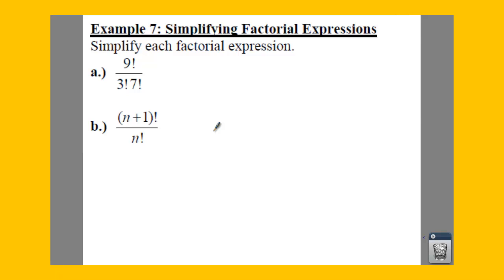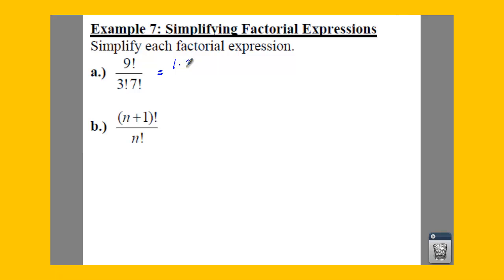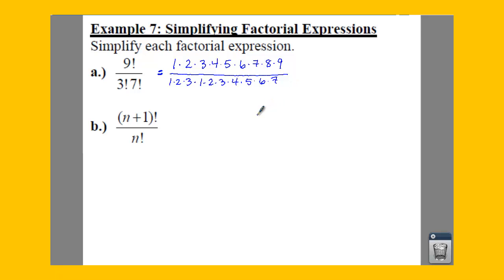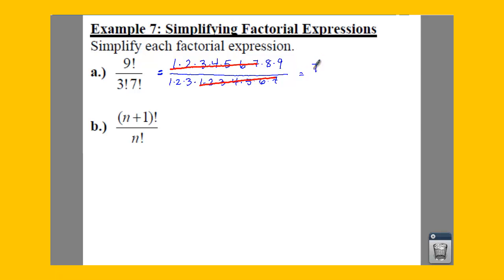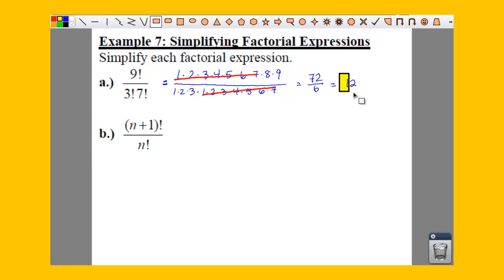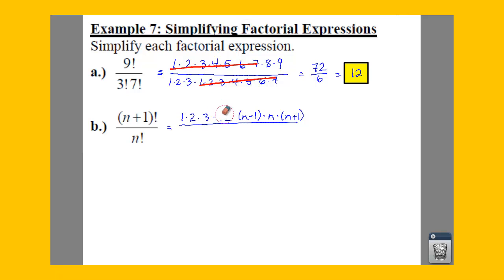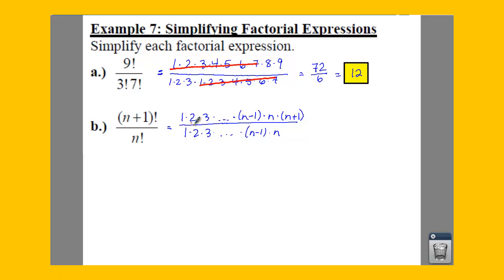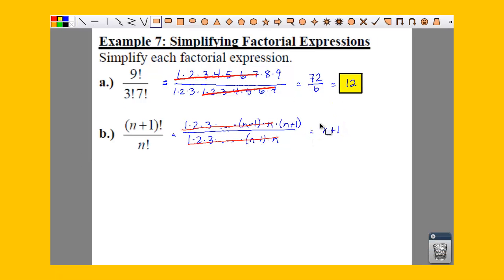PC: 8.1 Notes: Example 7 - Simplifying Factorial Expressions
Factorials can be useful when simplifying expressions as well.  View this video on how to simplify these expressions WITHOUT a calculator!